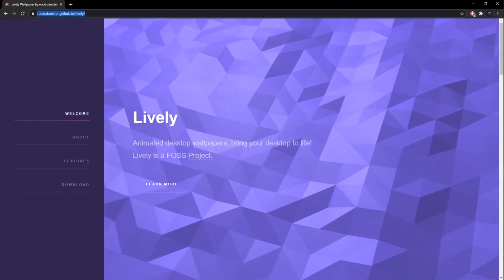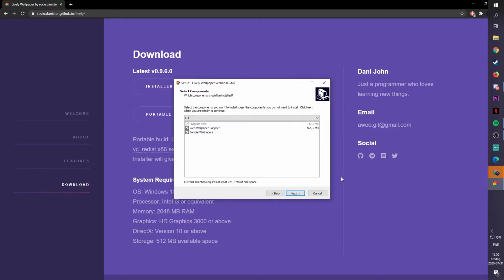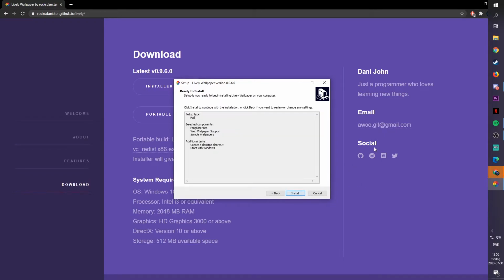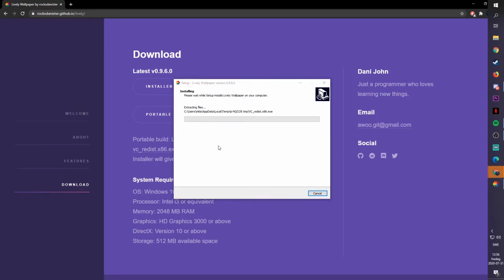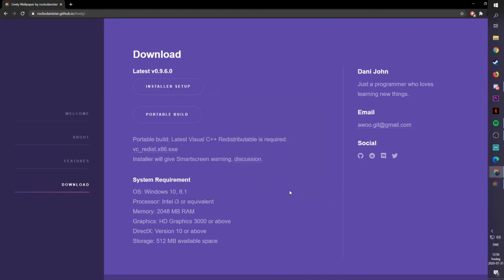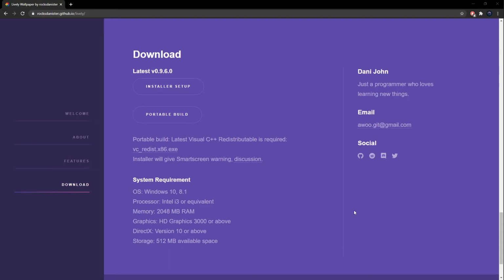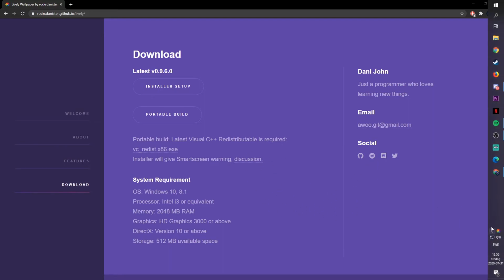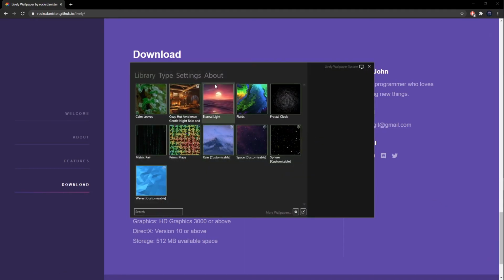How to Get a Moving Background/Wallpaper for FREE! Lively [EASY] (Windows 10/8.1)